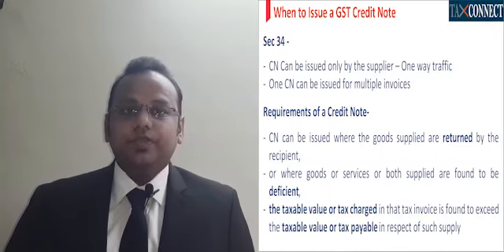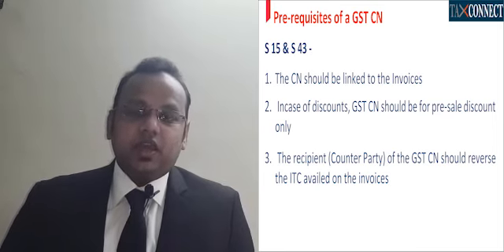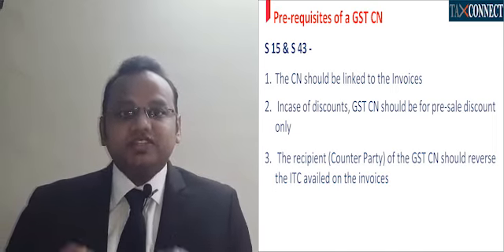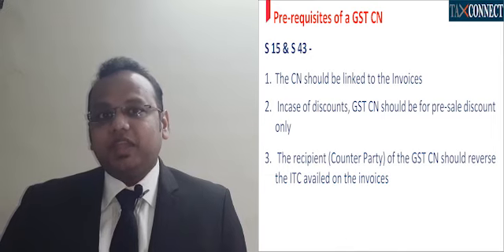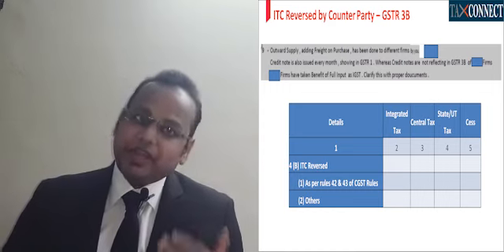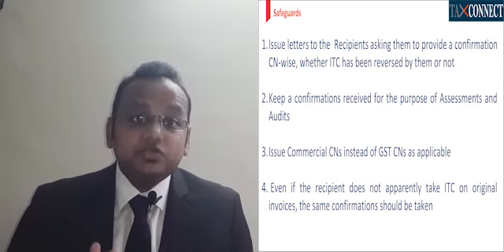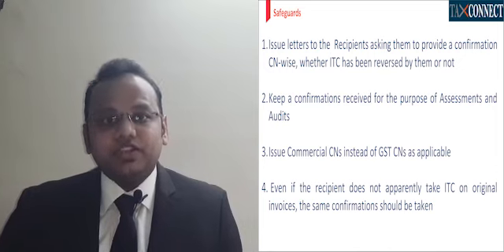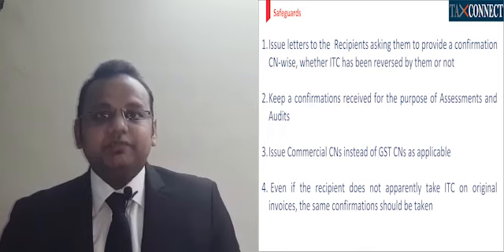GST Credit Note : Compliance Safeguards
It is mandated by law that ITC w.r.t. GST Credit Notes must be reversed by the recipient. Also that incase Value for Supply is not paid, ITC can’t be claimed.

This video discusses on the issues and safeguards for Trade & Industry for fulfilling compliance w.r.t. GST Credit Notes